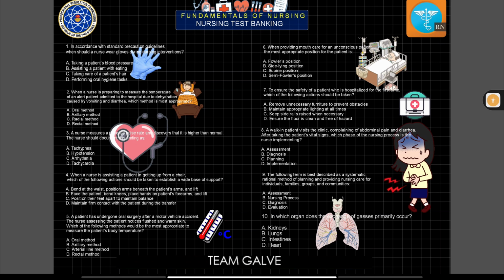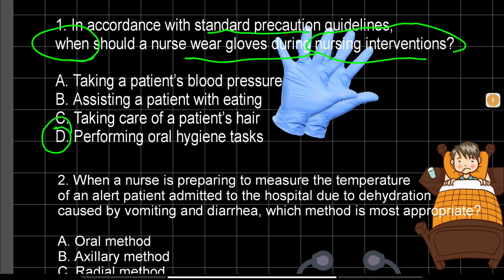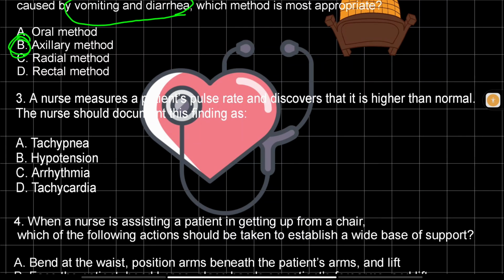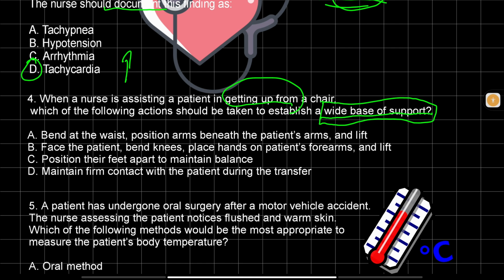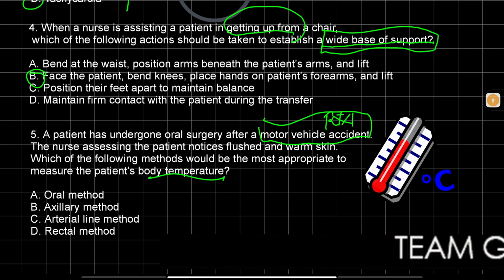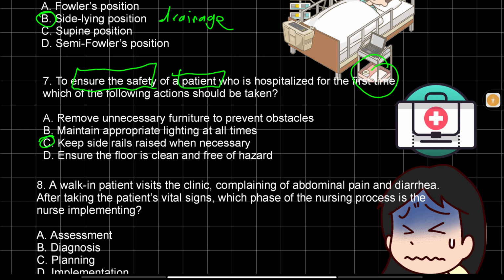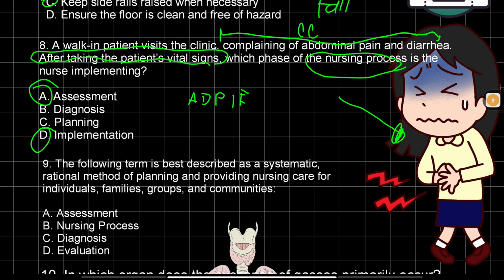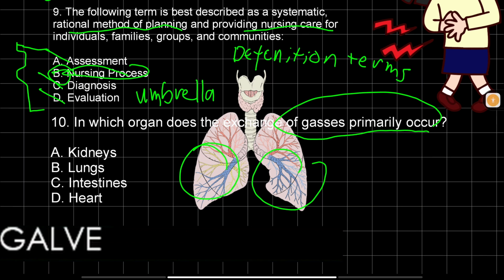NURSING TEST BANK: FOUNDATION OF PROFESSIONAL NURSING PRACTICE| BOARD EXAM QUESTIONS RATIONALIZATION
If you're new here, My name is Neil Galve RN, MSN-MedSurg and I produce Nursing Educational Videos for FREE.

Help me grow my channel. Let me know what you guys think about my videos and channel in general or if you have any suggestions, you may leave a comment on the comment section.

Gears I use:
3 Pcs Kit of Photo Studio Table Top Ring Fill Light